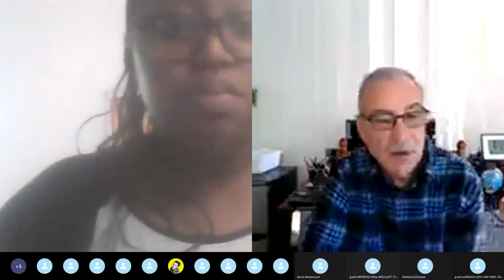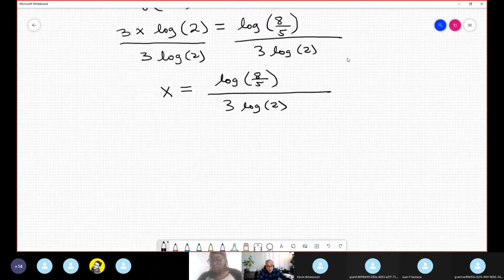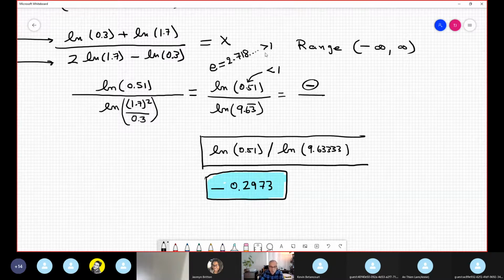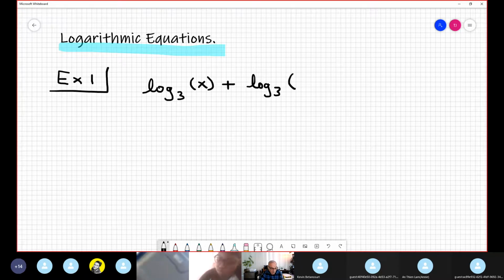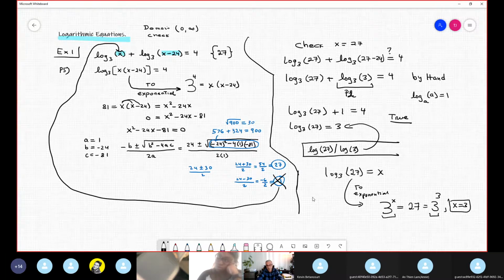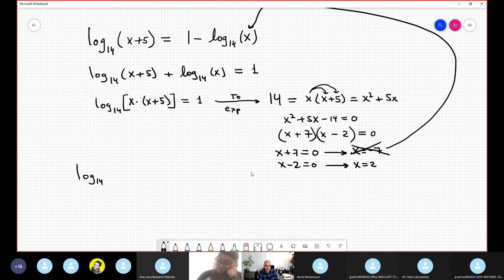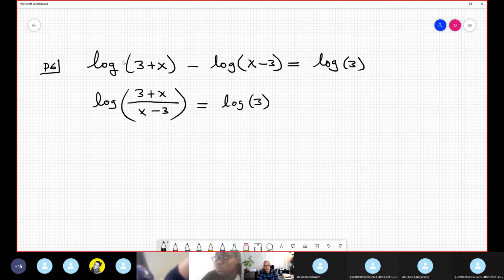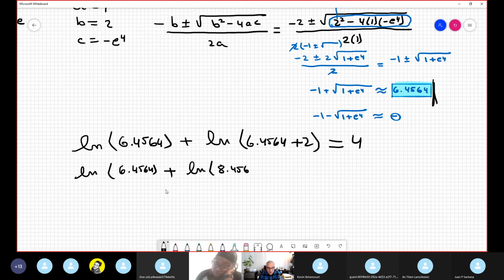MAC1105 Mini Dec 1